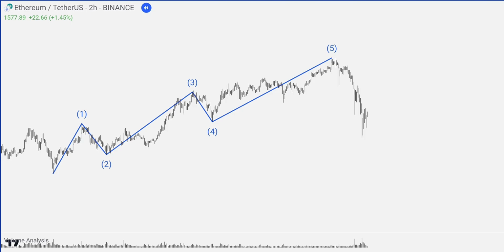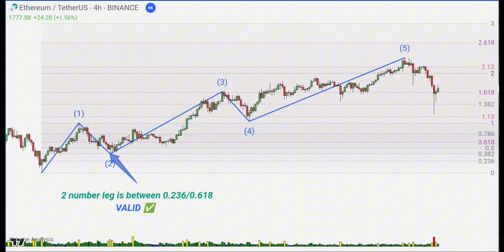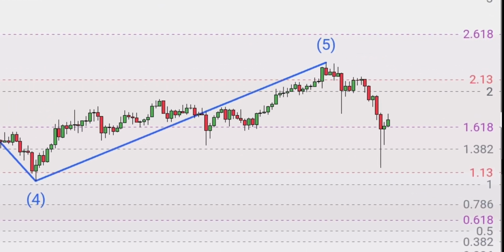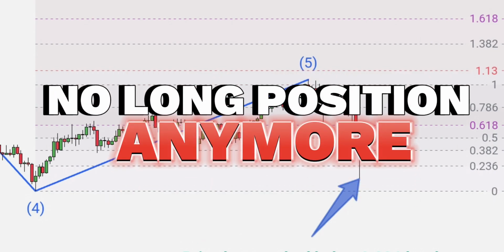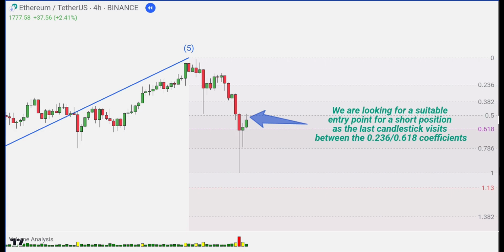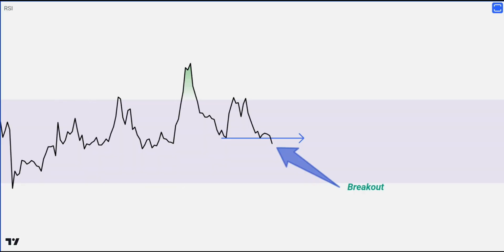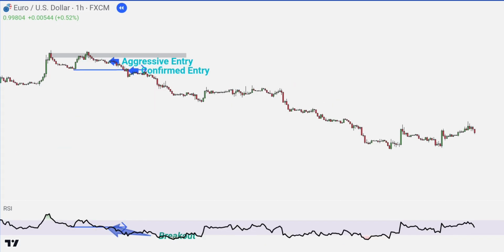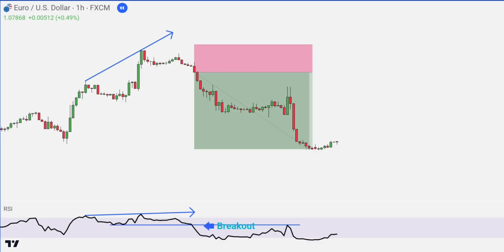Fibonacci and RSI: Flawless Buy/Sell Strategies | How To Make That Great Trading Style? | Tunc_Tg FX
Welcome to Tunc_Tg FX, where we unveil the secrets of flawless buy/sell strategies using Fibonacci and RSI indicators. Join us to discover how to enhance your trading style and make the most out of every market opportunity. We'll delve into the significance of Fibonacci levels and unravel the mysteries of the RSI indicator, empowering you to trade like a pro. Let's embark on a journey to master the art of trading together. Your success is our mission!